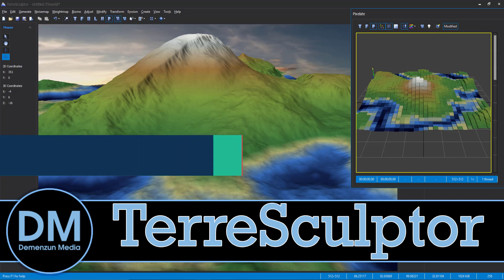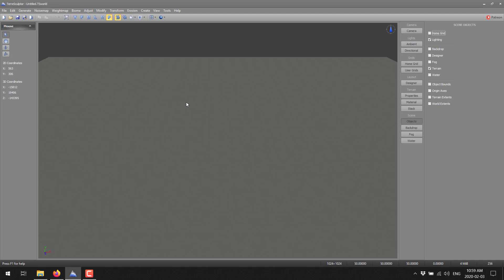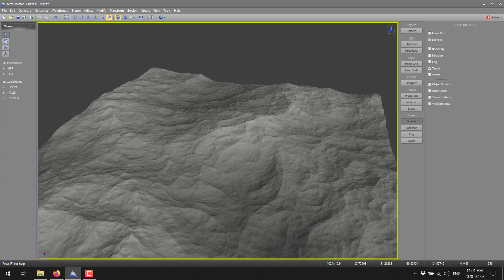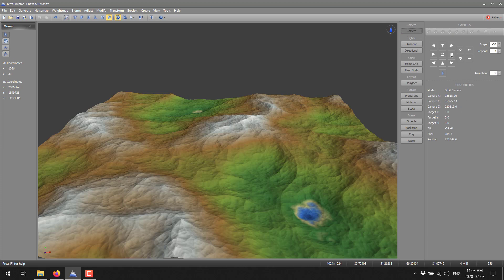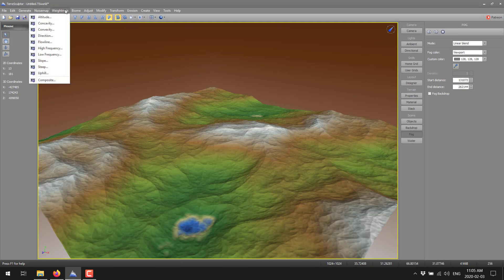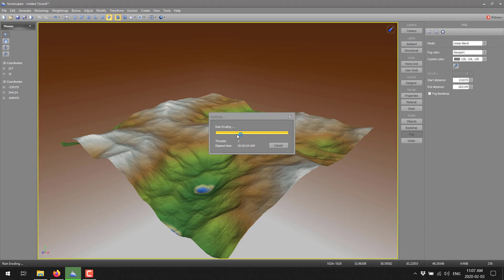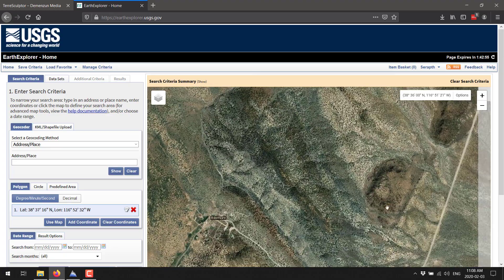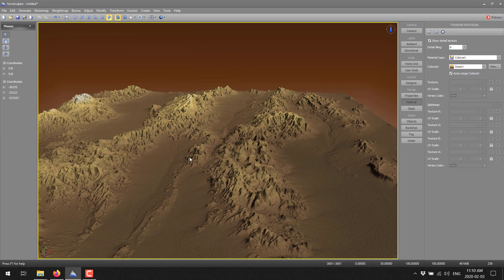TerreSculptor -- Awesome & Free World Building Software!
Looking to create terrain for you game?  You really should check out TerreSculptor, an amazing powerful (but also free) height map creation tool.  Originally developed for Unreal Engine, TerreSculptor should be able to quick create worlds for any game engine or 3D software.